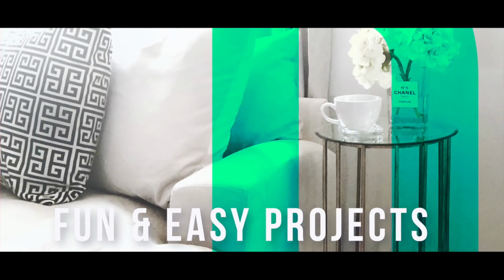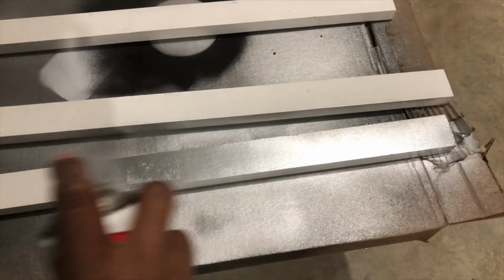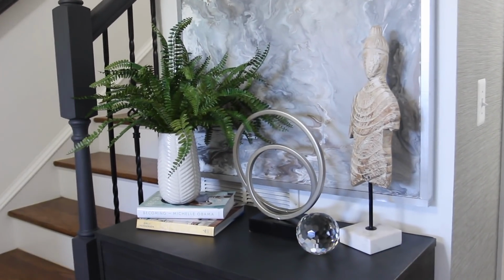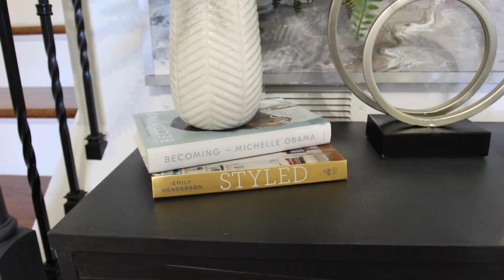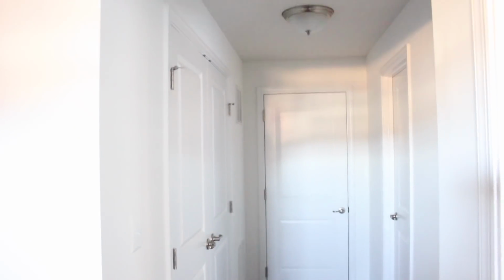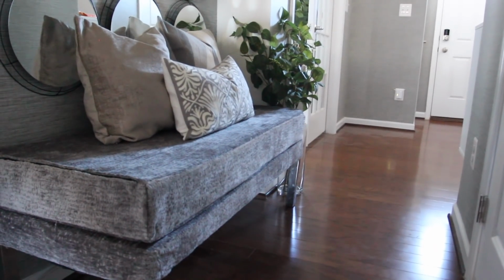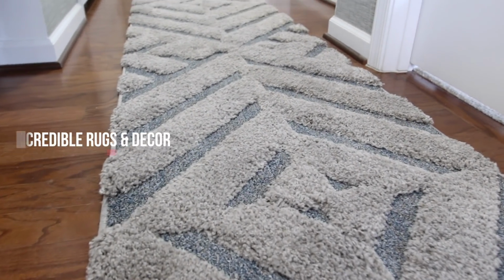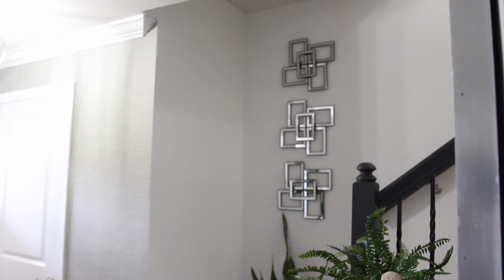DIY Entryway Makeover - Room Tour | Episode 7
Hey guys! If you’re looking for entryway decor ideas, here’s another one. This is a tour of my small or narrow entryway.

If you are new to my channel, I share videos related to home decorating ideas, decoration ideas, interior design ideas, home, home improvement, IKEA hacks, dollar tree hacks, decor, DIY crafts, furniture, and Painting.

➤ Let's Keep In Touch:
Join the new Facebook group, "All Things Home Decor" to discuss more DIY projects or anything related to home decor. This group is amazingly talented! Click on the link, answer the required questions and request access today!

If you're on Facebook, check me out my page on there too!

➤ Business Address:
Designs By Tresha
Lorton, VA 22199

➤ Camera Used To Shoot: Canon T5i

➤ All opinions are my own. I have not received any compensation for any of the products used in the video. I have no material connection to the brands, products, or services that I have mentioned. I am disclosing this in accordance with the Federal Trade Commission’s 16 CFR, Part 255: “Guides Concerning the Use of Endorsements and Testimonials in Advertising.”